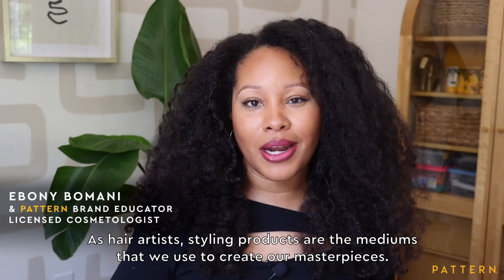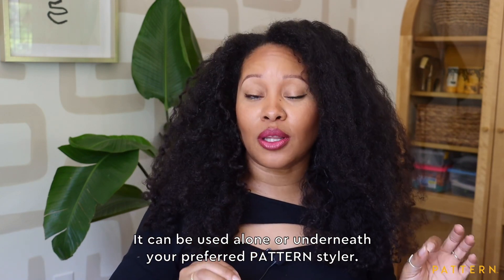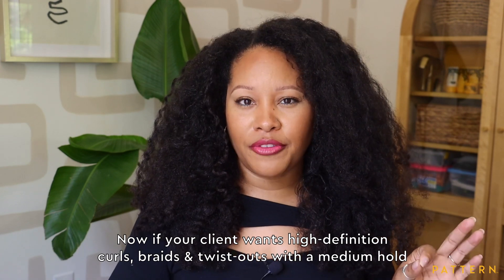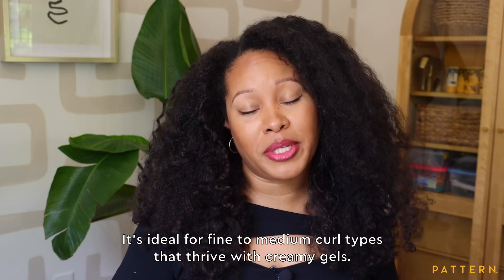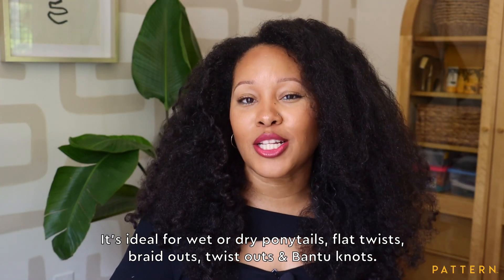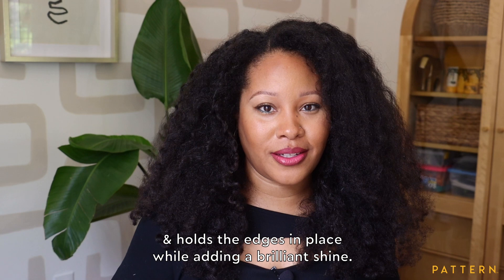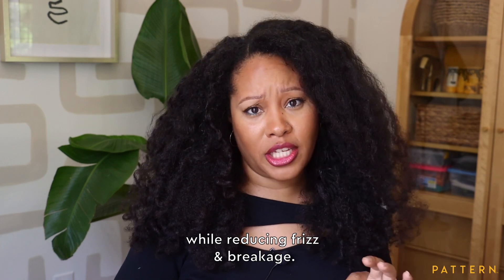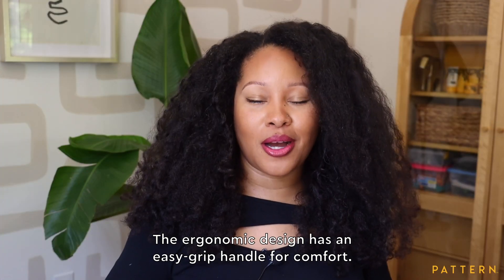PATTERN Beauty PRO - Introduction to Style Collection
Pattern Brand Educator & Licensed Cosmetologist Ebony Bomani talks through the style collection of stylers like Curl Mousse, Edge Control, Moisture Milk & more.